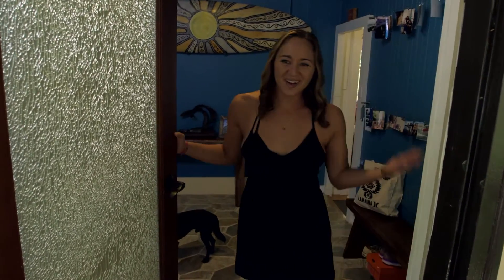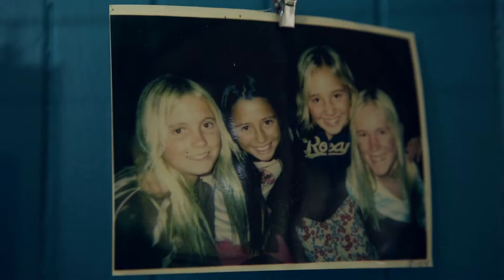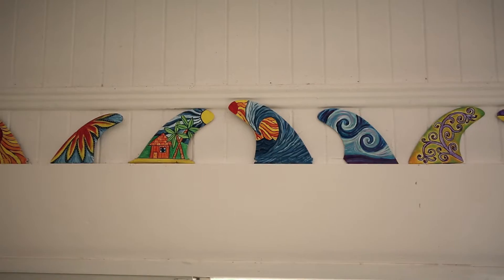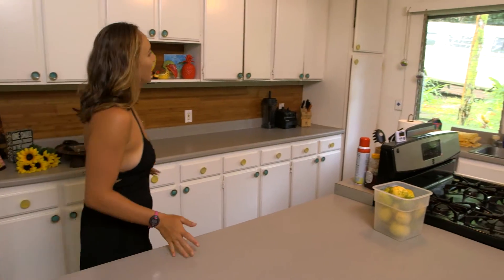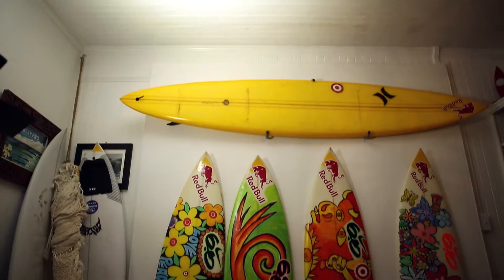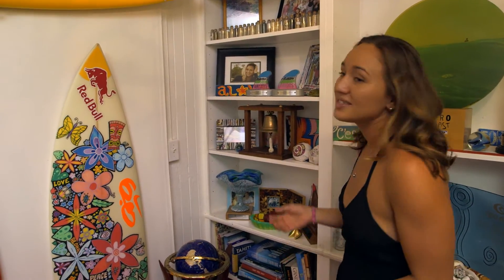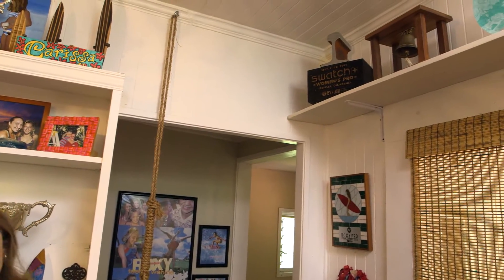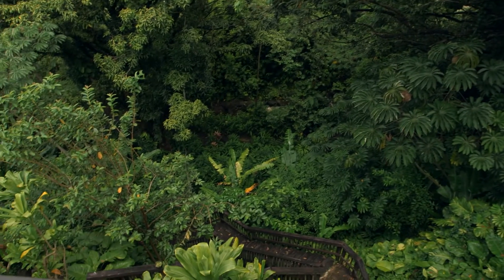At Home with Carissa Moore - Presented by Subaru Hawaii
Join Carissa for a tour of her home to see how she embodies the Hawaii lifestyle.